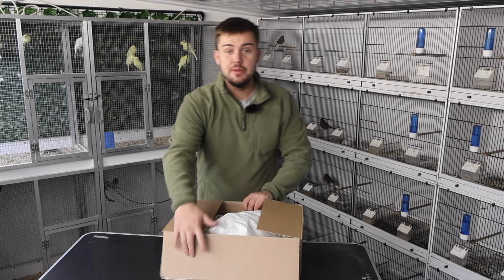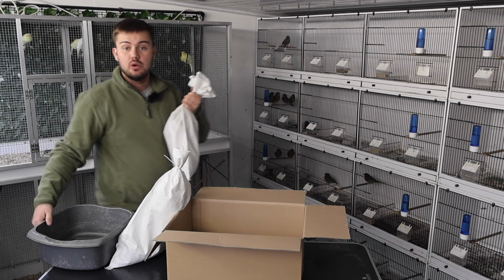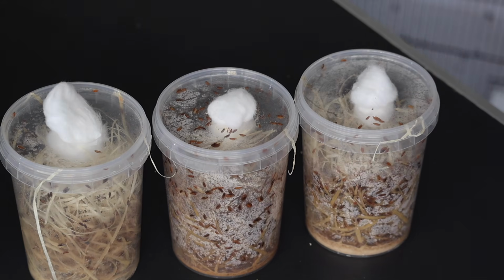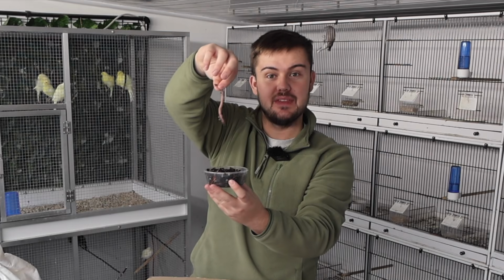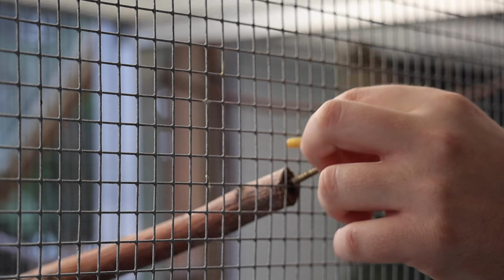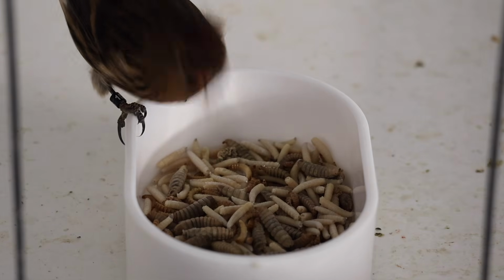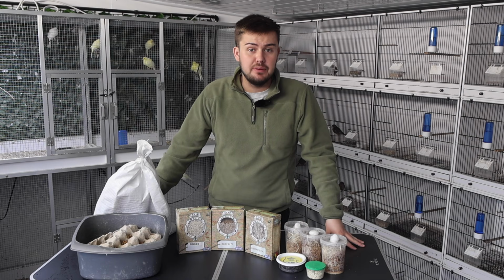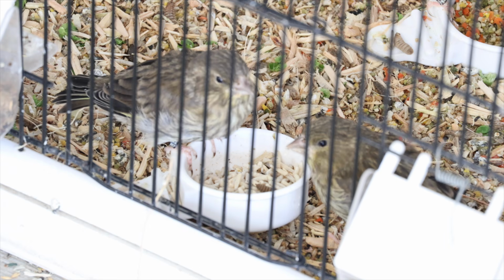INSECTS for Aviary Birds